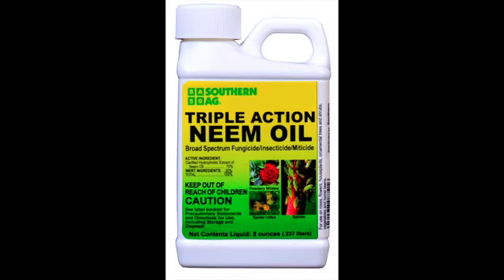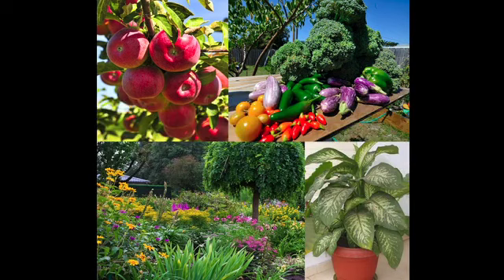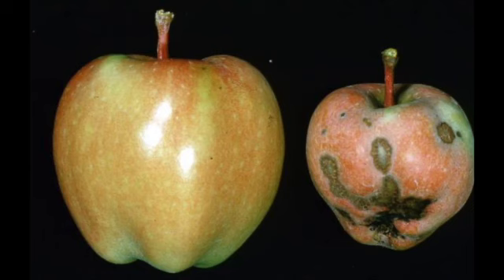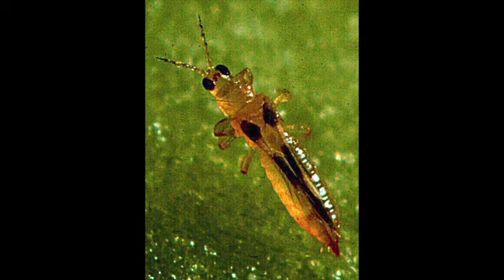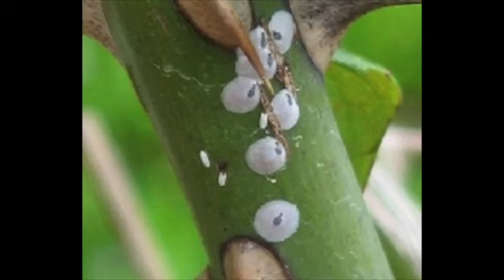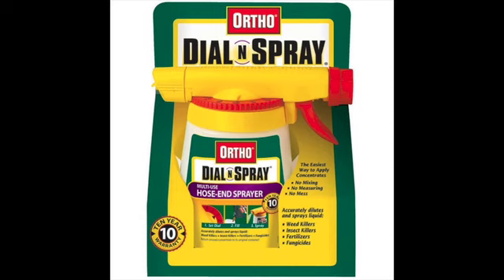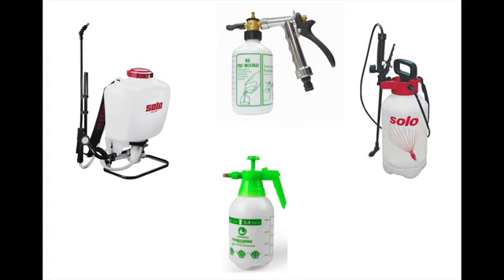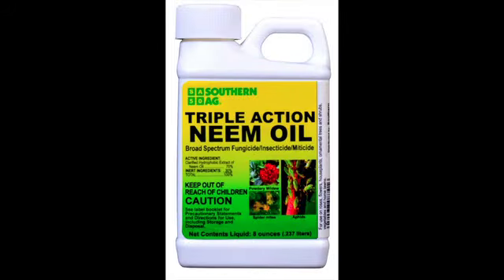SOUTHERN AG Triple Action Neem Oil Insecticide Fungicide Miticide 70%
SOUTHERN AG Triple Action Neem Oil Insecticide Fungicide Miticide can be used on most any plant for the control of certain insects, mites and plant infections.   Use at 1 ounce per gallon of water.  Spray on the leaves of the plant.